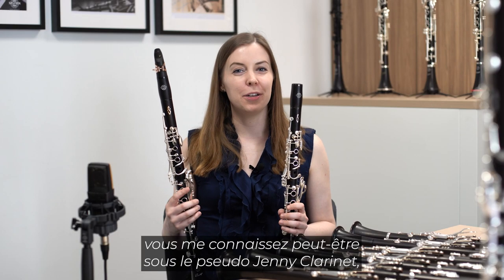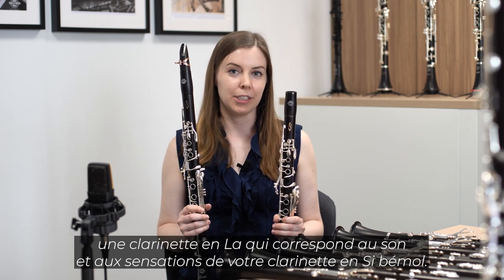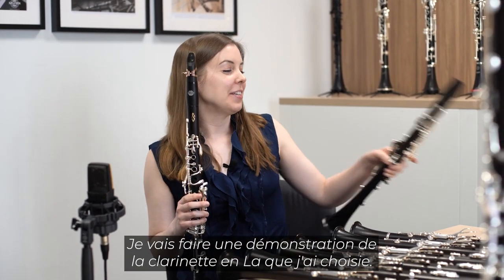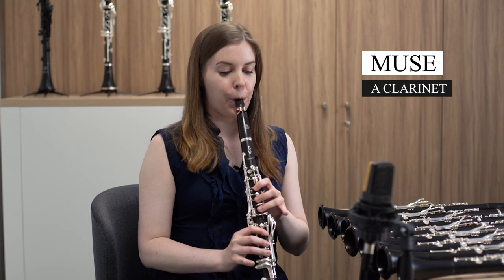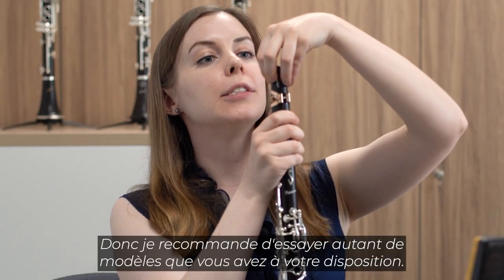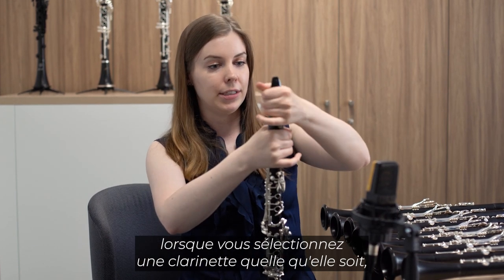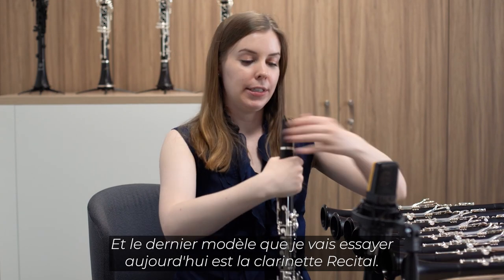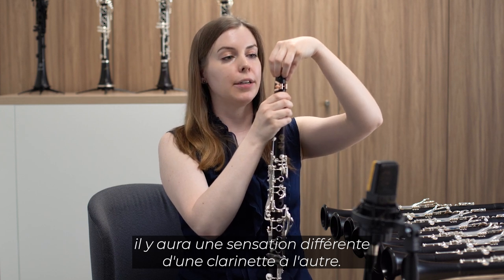How to choose your A Clarinet by Jenny Maclay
Having trouble selecting your future A clarinet? Jenny Clarinet comes to your rescue and shares her Tutos & Tips by comparing our different A clarinets!

Des difficultés à choisir votre future clarinette en La ? Jenny Clarinet vient à votre secours et vous partage ses Tutos & Tips en comparant nos différentes clarinettes en La !